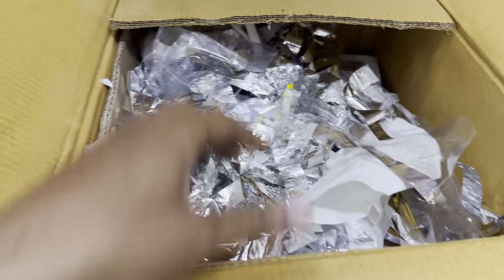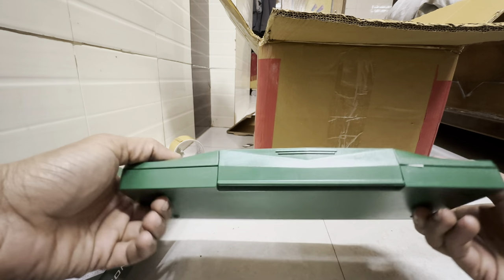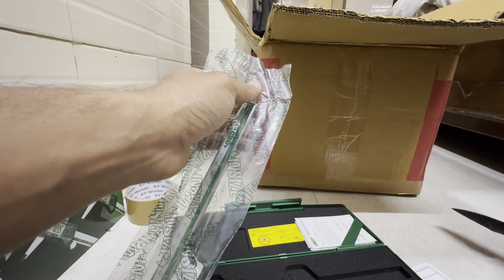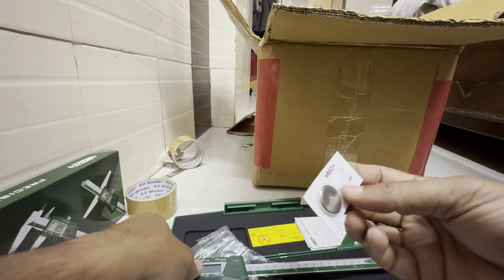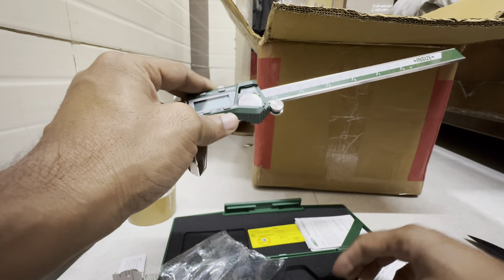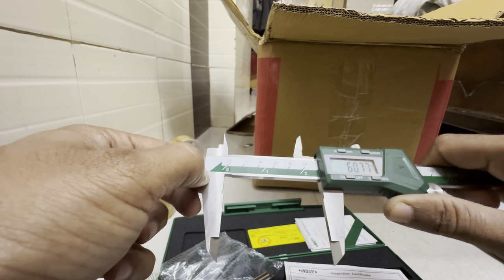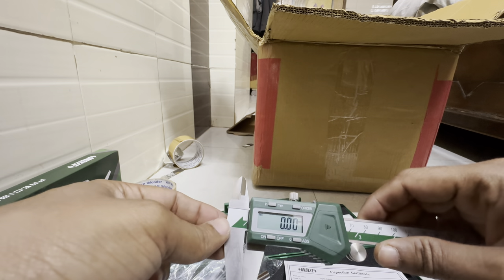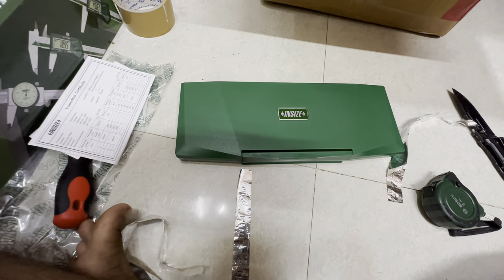Insize 200 mm / 8 inch Digital Caliper (Absolute System), 1103-200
In order to buy Insize vernier caliper from Amazon, you can use below link: